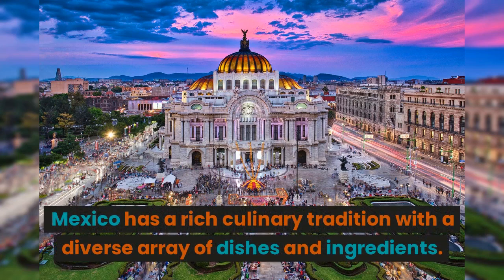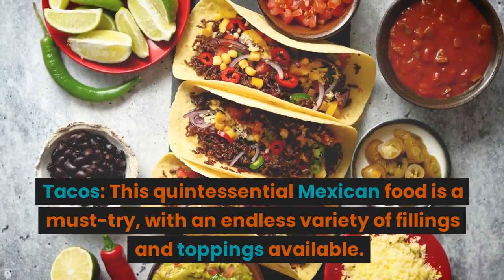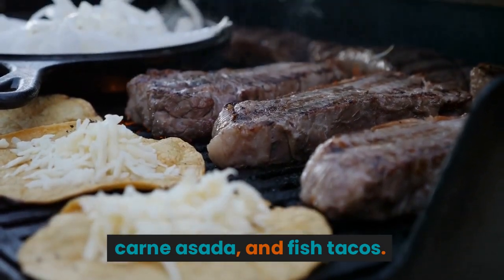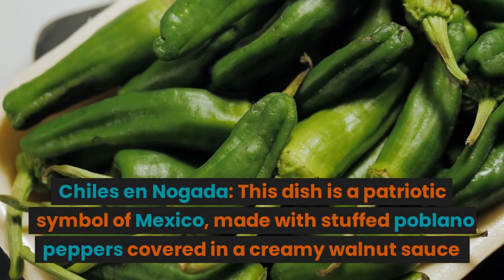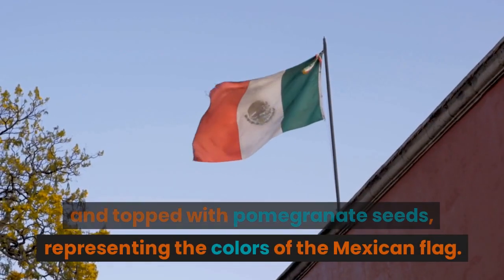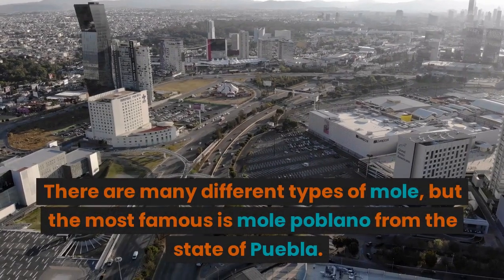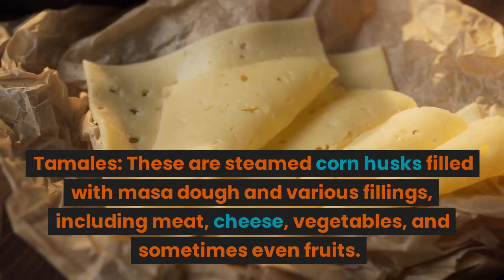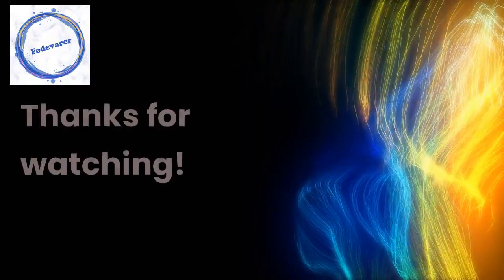From Tacos to Guacamole: 5 Iconic Mexican Dishes to Try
Mexico has a rich culinary tradition with a diverse array of dishes and ingredients. Here are some top foods to try in Mexico